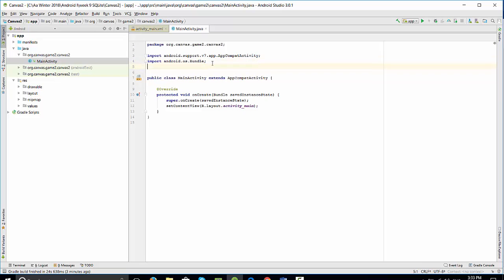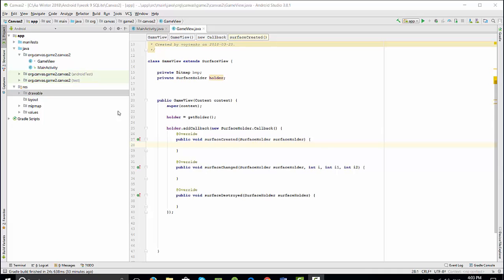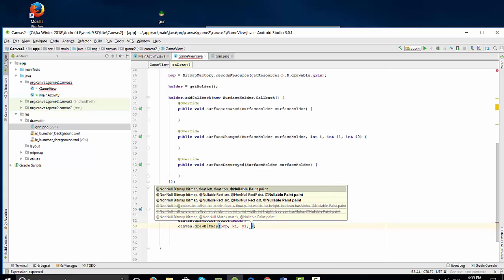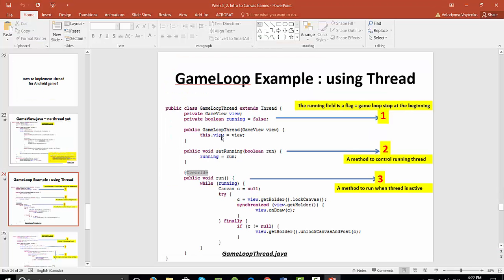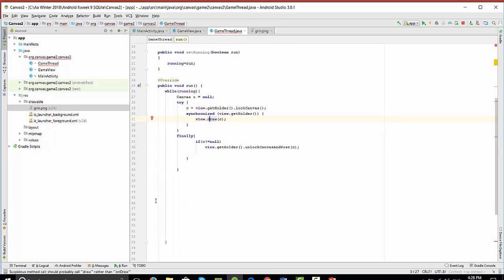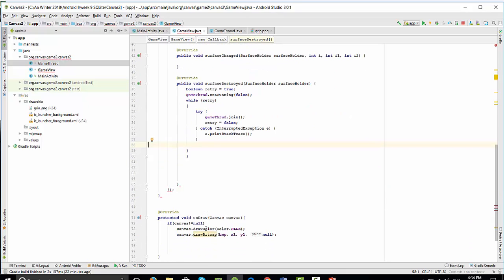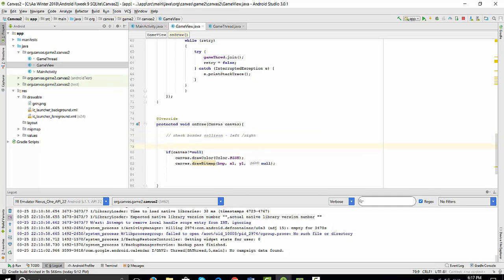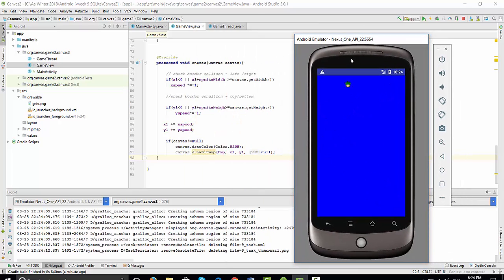Canvas Games for Android : Lesson 2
Display image sprite in dynamics, using thread
In this Lesson  we are going to present the "Game Loop" concept using thread in Android , with a little animations techniques on  Canvas .